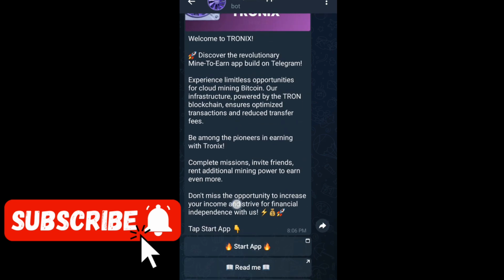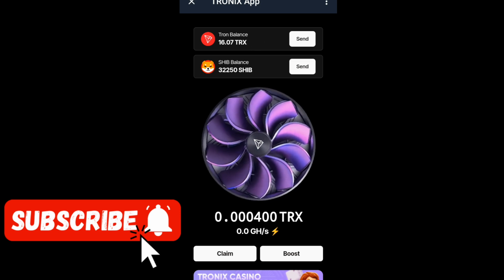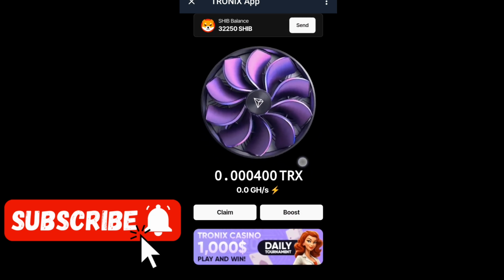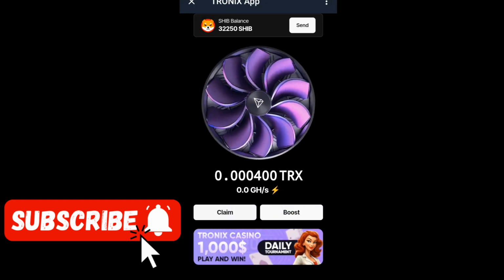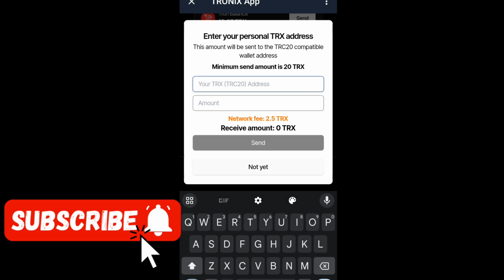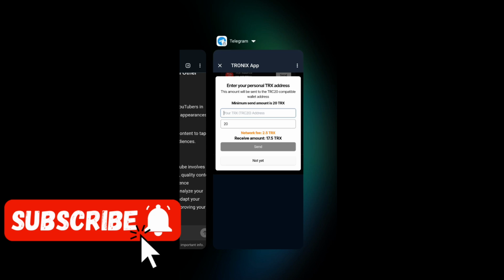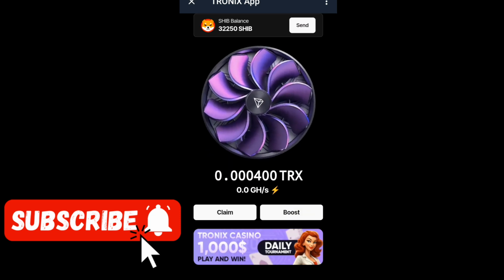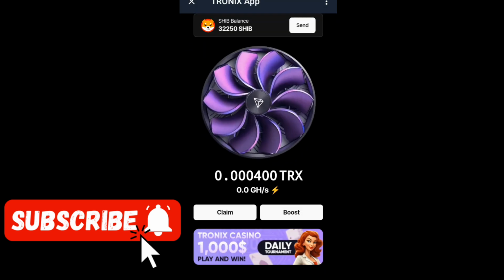How to withdraw from tronix telegram app | How to make money online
Learn how to easily withdraw from the Tronix Telegram App. Follow our step-by-step guide to ensure a smooth and successful withdrawal process. Don't miss out on this important information!
Stay updated with the latest developments and make sure you are prepared for any changes that may come your way. Watch now and take control of your Tronix Telegram App experience!